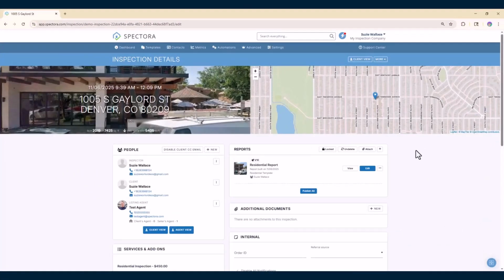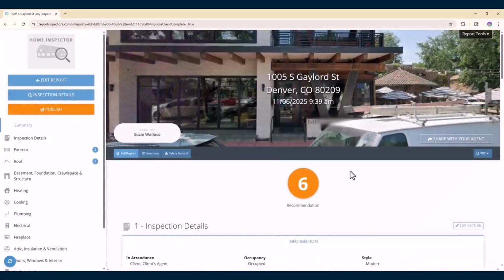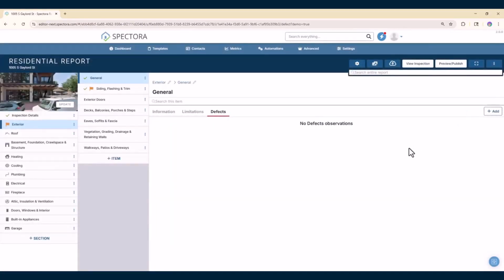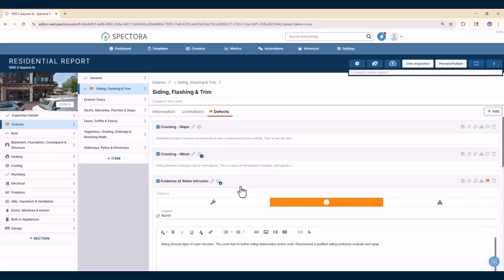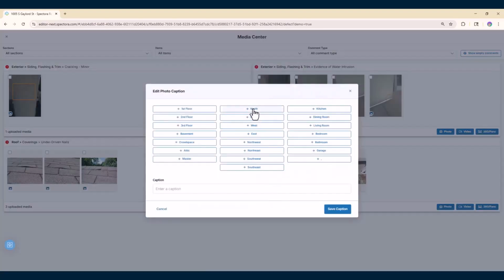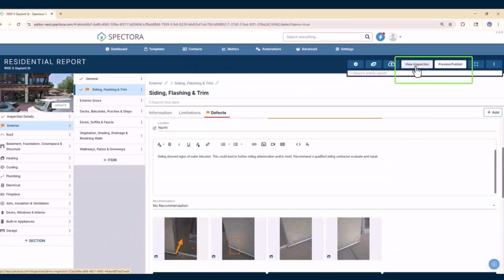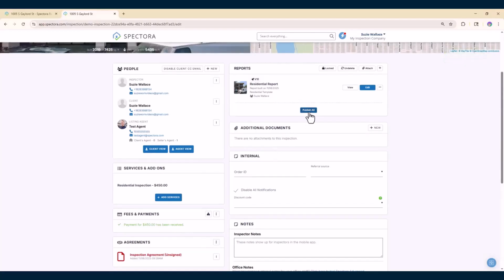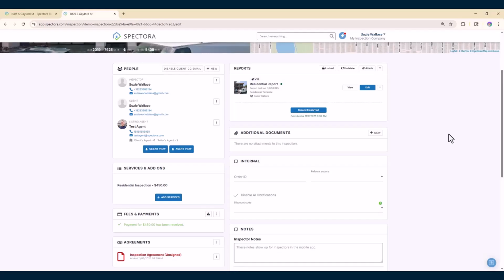Build a Mock Inspection 1 of 2: Web Editor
Brand new to Spectora? Enroll in our full Getting Started Series